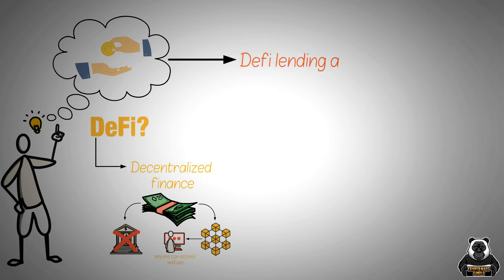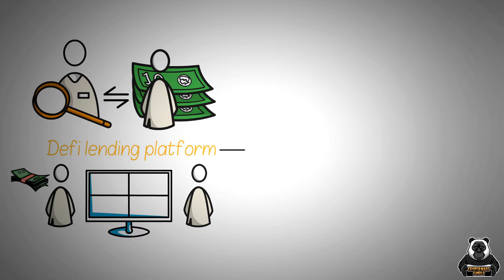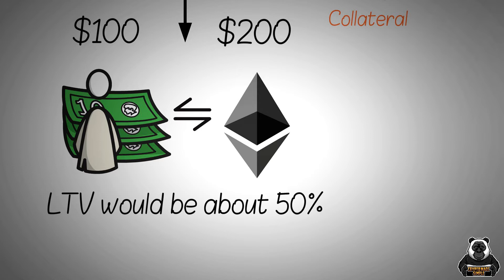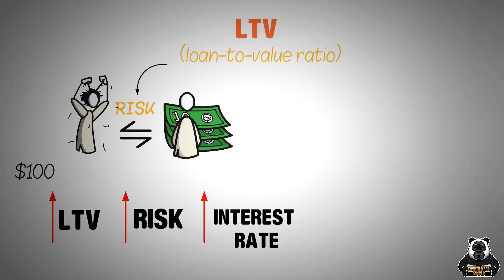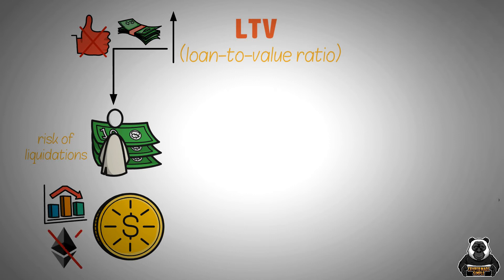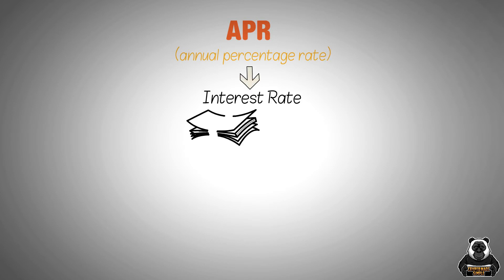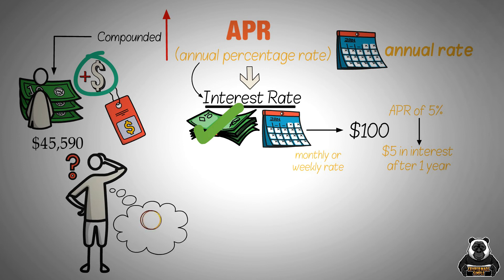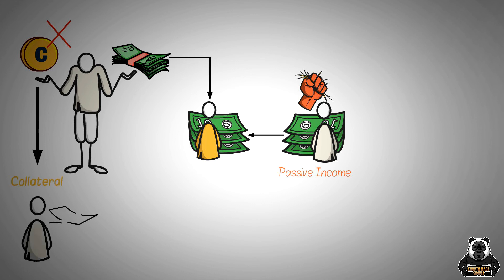How Does DeFi Lending & Borrowing Work? DeFi Lending & DeFi Borrowing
Today I'm going to explain how Defi lending and borrowing works.

The first thing you need to know is what Defi is.

Defi is short for decentralized finance.

It's a new way of doing financial transactions that don't require a bank or other traditional financial institution.

Instead, Defi transactions are done on the blockchain, which is a decentralized network of computers that anyone can access and use.

So, how do Defi lending and borrowing work?

Basically, you can think of it like this: there are people who have money that they're willing to lend out, and there are people who need money and are willing to borrow it.

The lending and borrowing are done through smart contracts, which are like digital agreements that are stored on the blockchain.

The contracts specify the terms of the loan, such as how much money is being lent, the interest rate, and when the loan needs to be repaid.

Once the contract is created, it can't be changed, so both the borrower and lender know exactly what they're agreeing to.

To find someone to lend or borrow from, you can use a Defi lending platform.

These platforms match borrowers and lenders and help facilitate the loan process.

Some popular Defi lending platforms include AAVE, MakerDAO, Compound, and Dharma.

If you're thinking about taking out a loan, be sure to do your research and compare different lending platforms to find the best terms for you.

There are some important DeFi terms that you need to understand